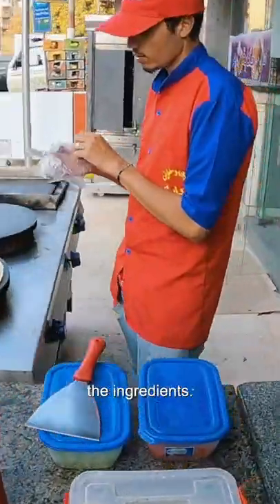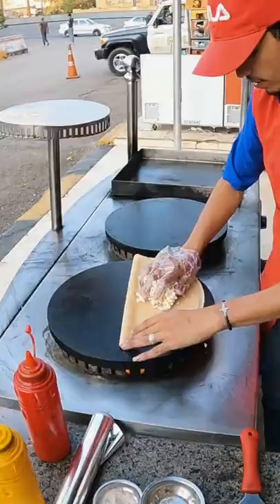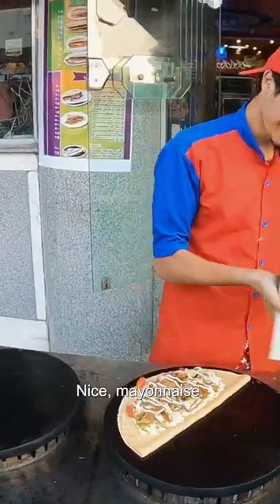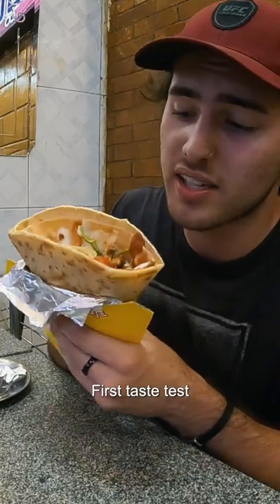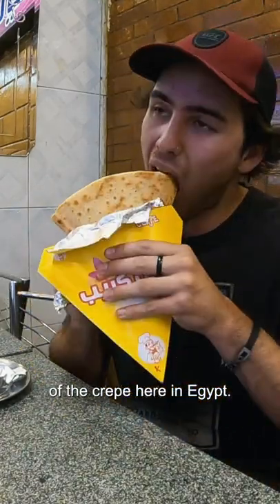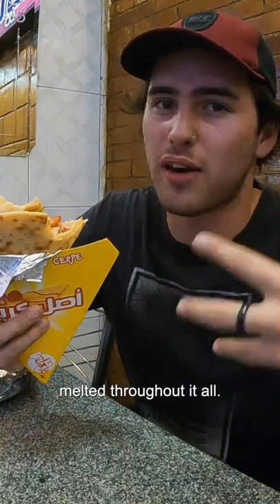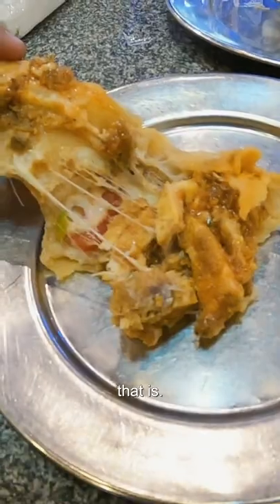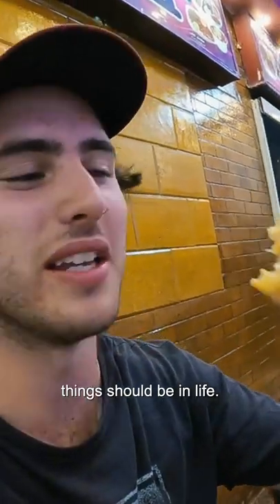Luke Damant did not expect this $5 crepe in Egypt 🇪🇬